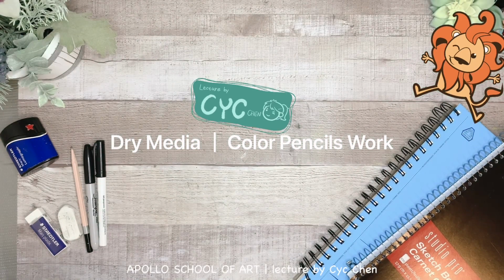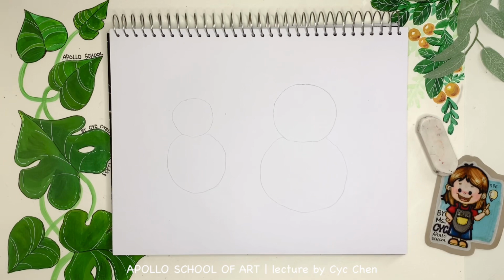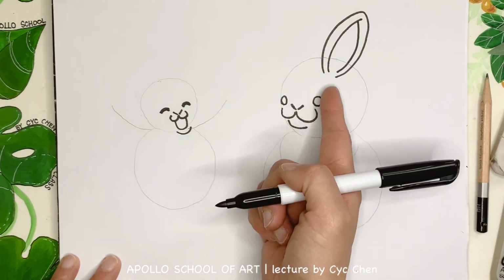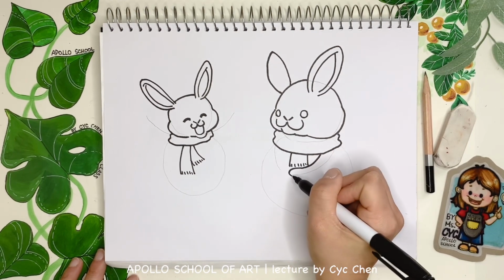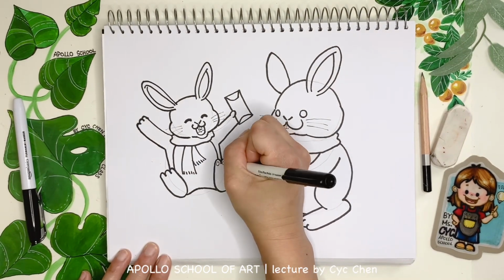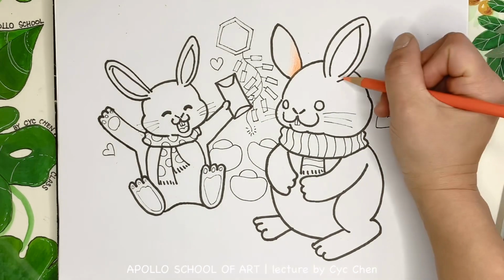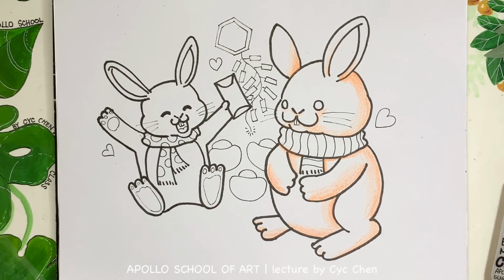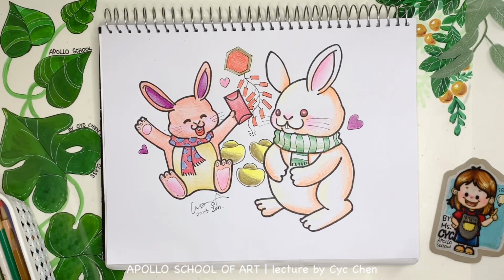Apollo School of Art Online : Pencil Crayon | bunnies ( Lunar New Year : bunny year )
Thank You for joining our Virtual Class on YouTube.

Title your e-mail 「online work」